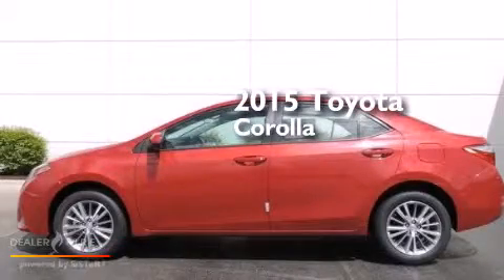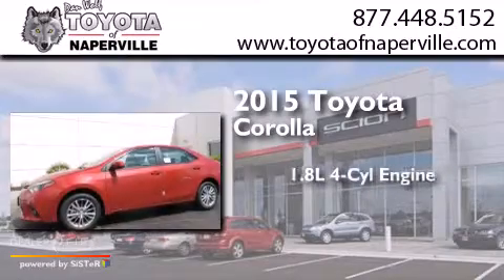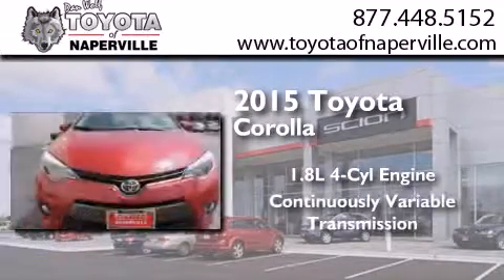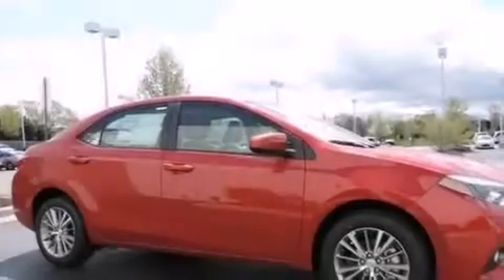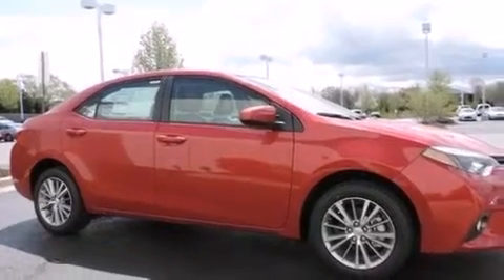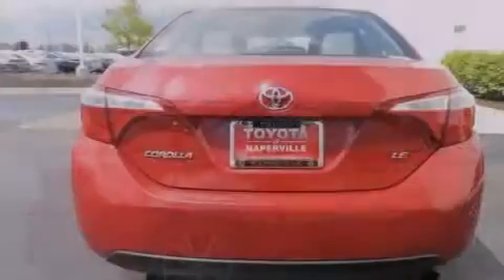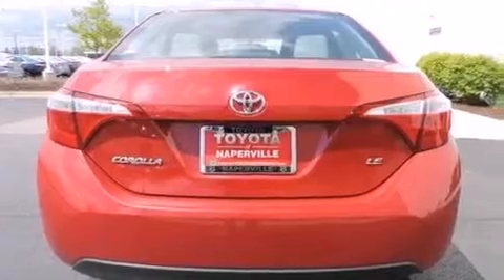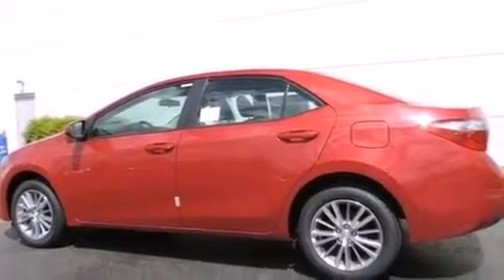2015 Toyota Corolla Napervillle IL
We have been honored to serve the Napervillle IL area , we promise that your experience at our dealership will exceed your expectations ! Year : 2015 Make : Toyota Model : Corolla Engine : 1.8l i4 dohc dual vvt-i Trans . Napervillle , IL 60540